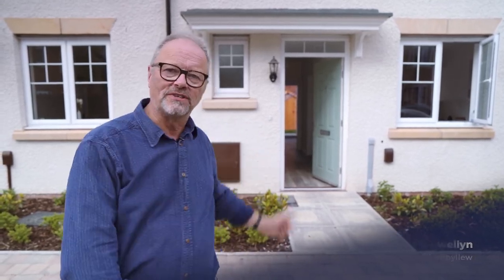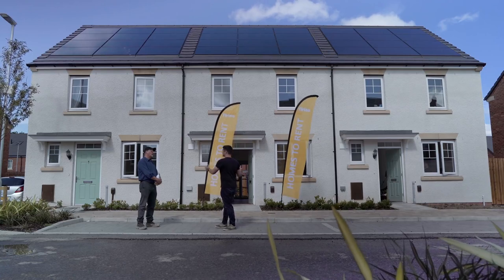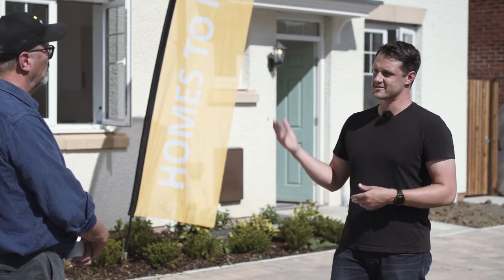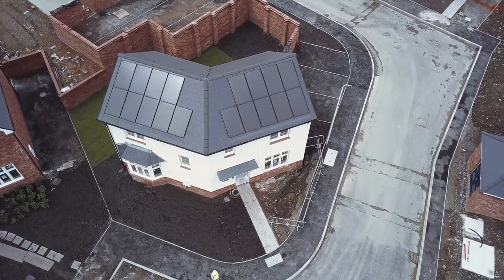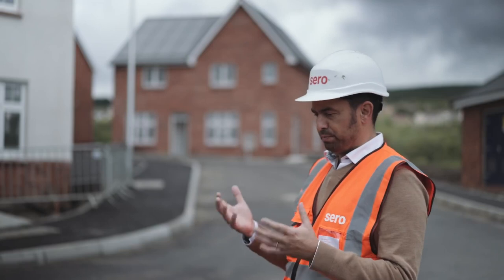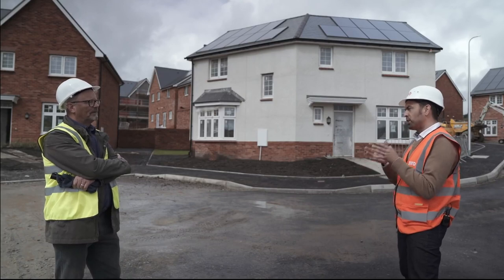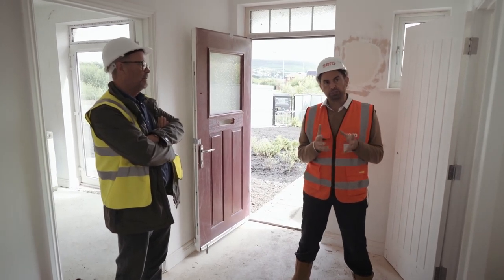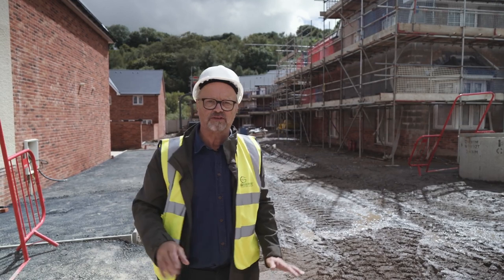low carbon design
Robert Llewellyn introduces a low carbon houses project nr Cardiff for Fully Charged Show.